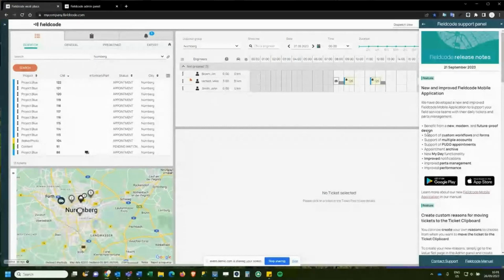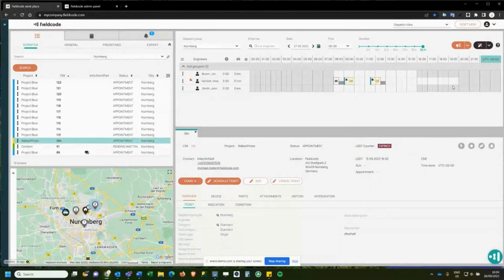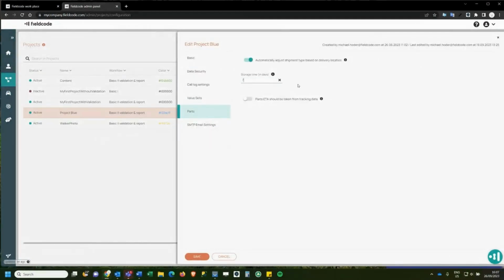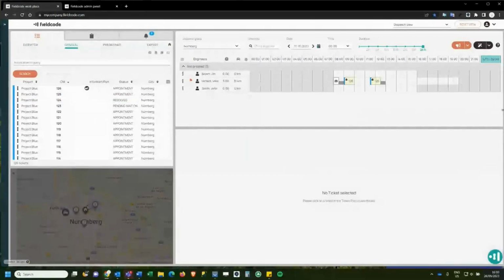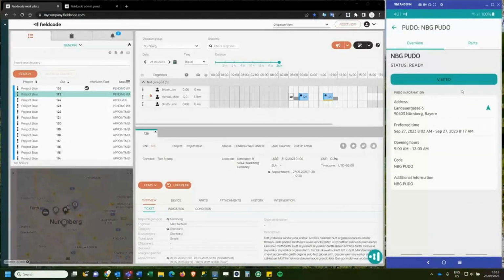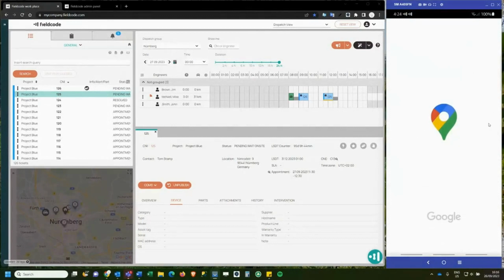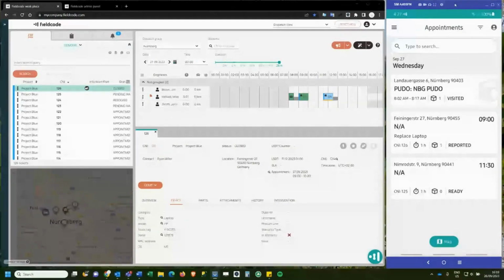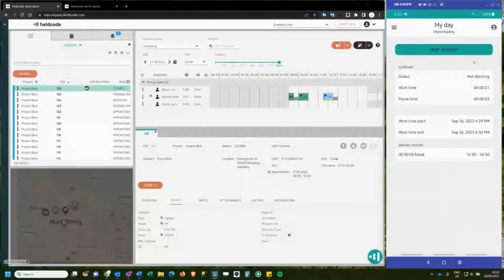Fieldcode Webcast: Software release notes for September 21, 2023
Watch September's feature release webcast showcasing innovative features that can transform your work and enhance your Fieldcode experience. Our webcast provides in-depth explanations and valuable insights into our latest product updates and releases, ensuring valuable takeaways for both long-time users and those new to Fieldcode.

For a deeper dive into the features presented in this video, check out our comprehensive Fieldcode Manual